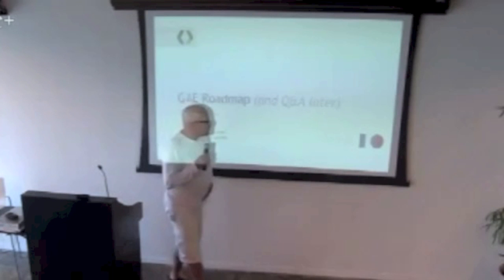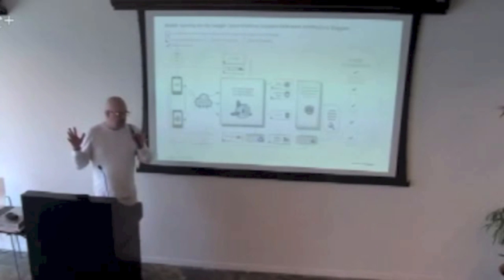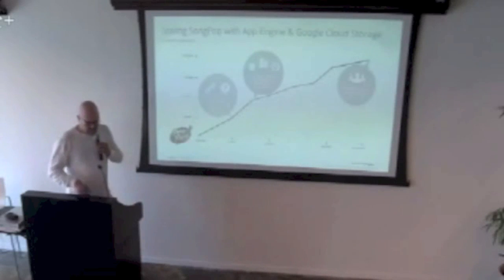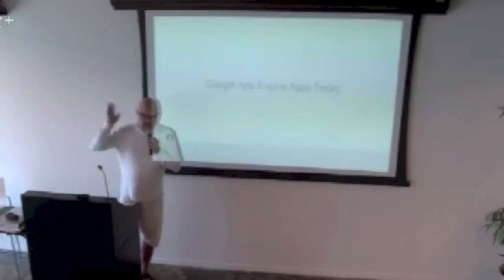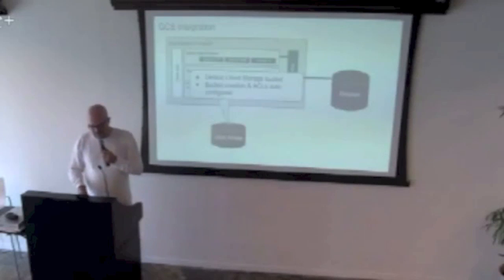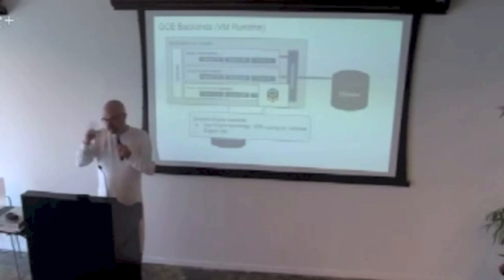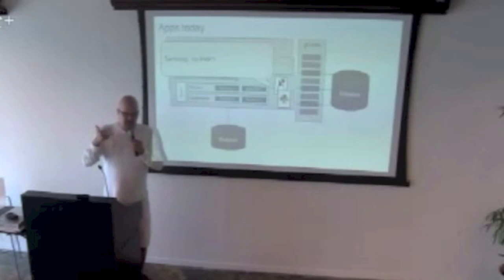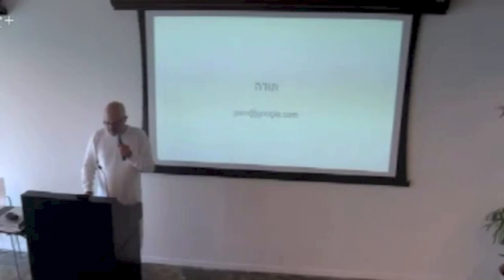App Engine at Google - Peter Magnusson Director of Engineering (GDL-Israel)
A talk from Google Cloud Event we had in Campus TLV.